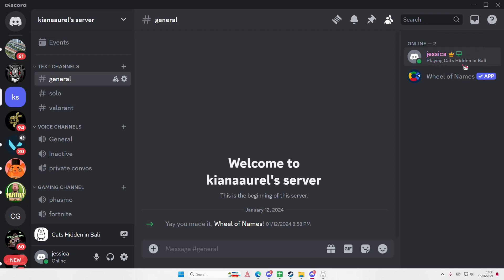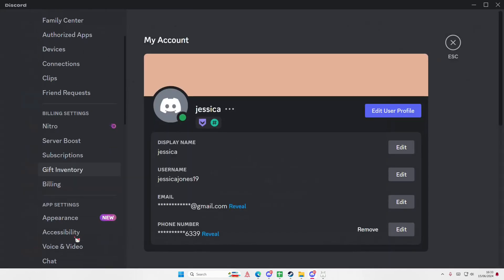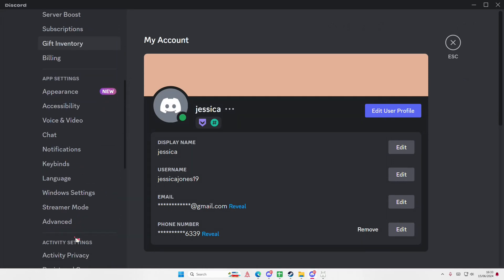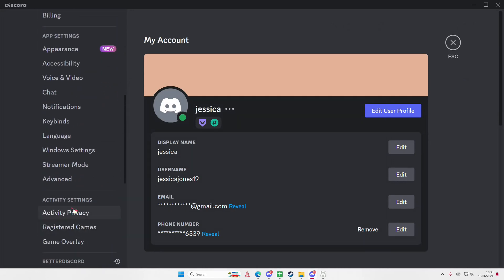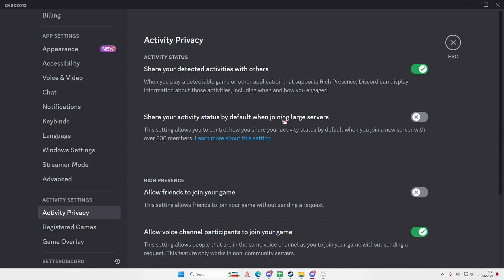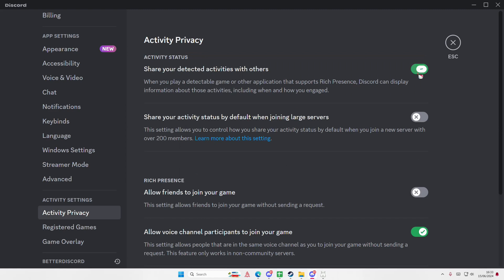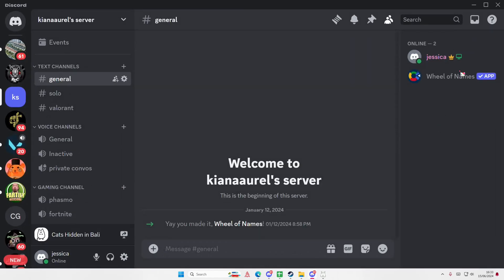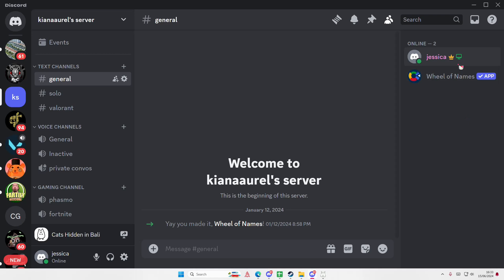How To Hide Your Activity From Your Friends On Discord? Turn Off Activity Status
Want to hide your activity status on Discord? Here's how you can do that.